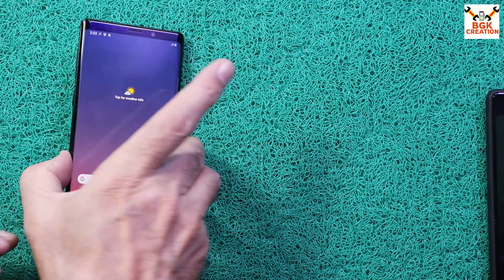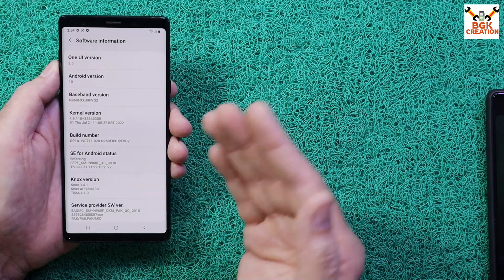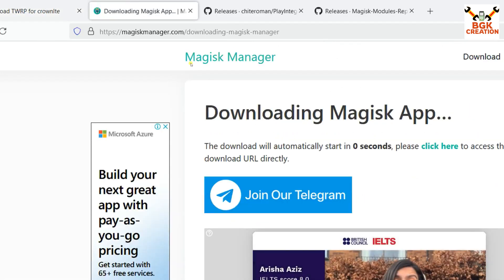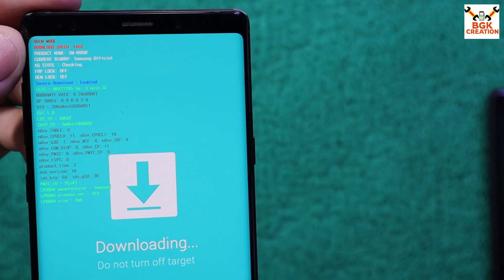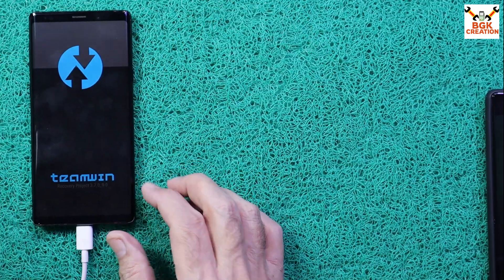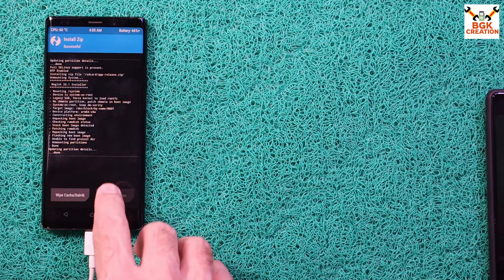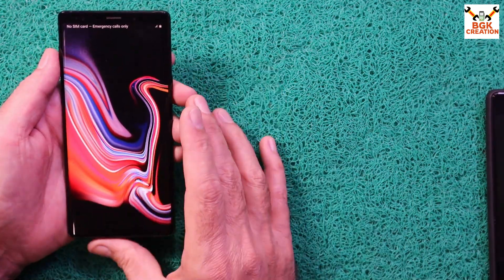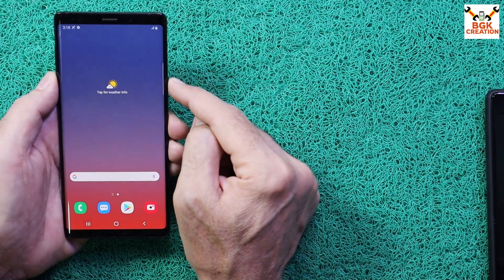How To Root Galaxy Note 9 Any Stock FW -English-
Get root Galaxy Note 9 (exynos chipset) on any stock firmware.

Stay Blessed

Download
Odin 3.14.1